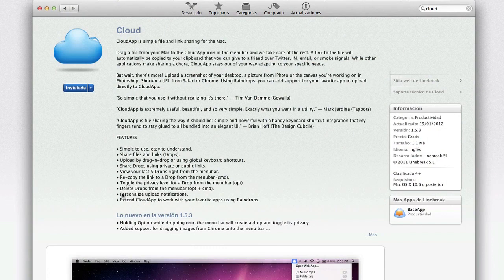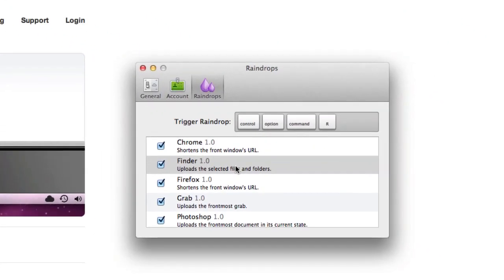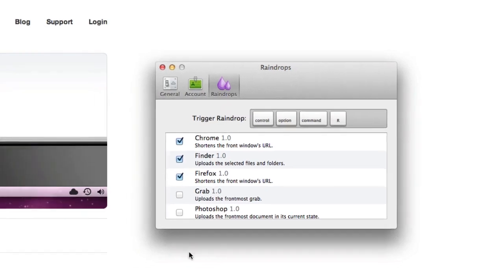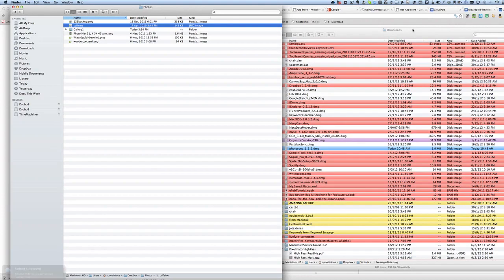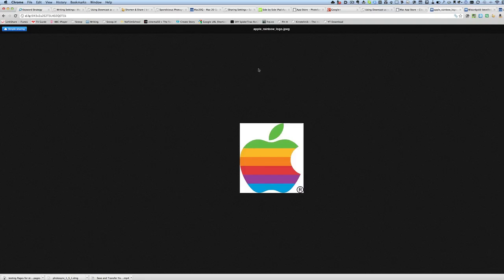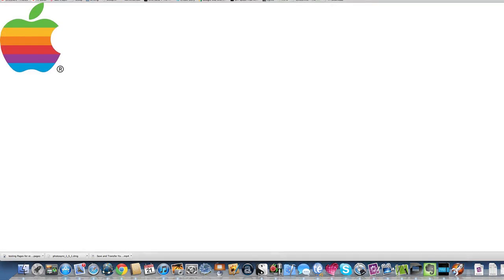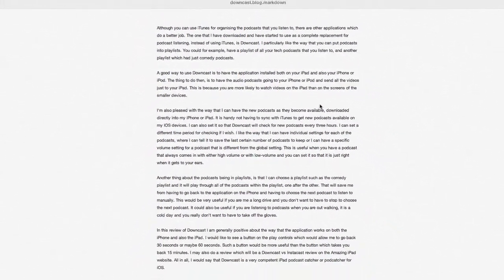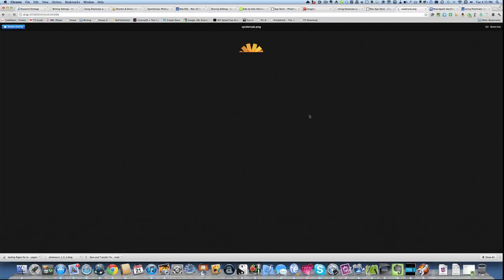Mac20Q CloudApp for file sharing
- You can share files using DropBox and there are other ways you can send a link to a file to share it but I recently tried out this application called Cloud and I really like it. it works as a menu bar application and you can send a file to Cloud by dragging and dropping or by using a keyboard short cut.

Once the file is uploaded you get the url and you can then sent that to your friend or colleague so that they can access the file from where ever they are. All they have to do is put the url into their browser and they can either view the file or download it so they can open it and use it in the correct application for the file.

You can upload all sorts of files to Cloud and have them available to whoever you want to have the available for.